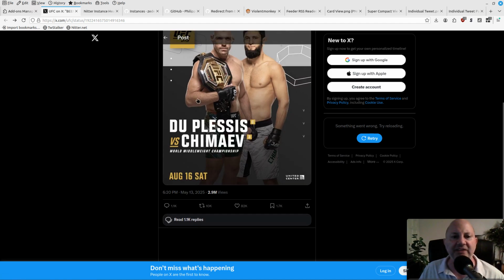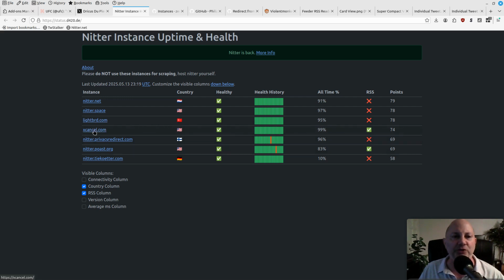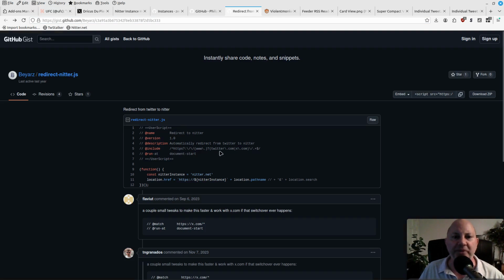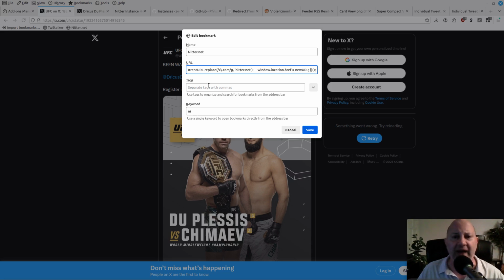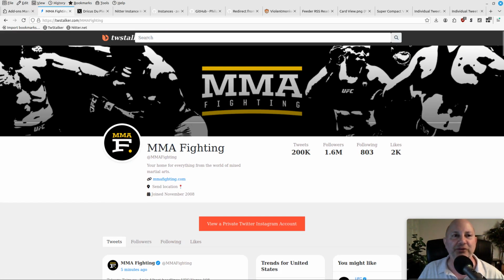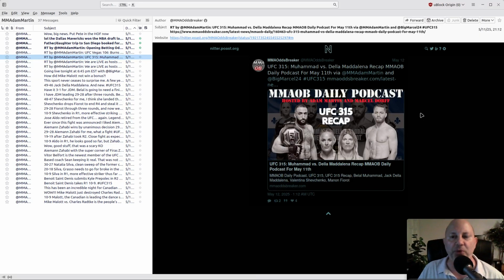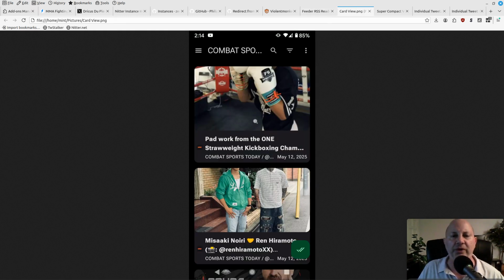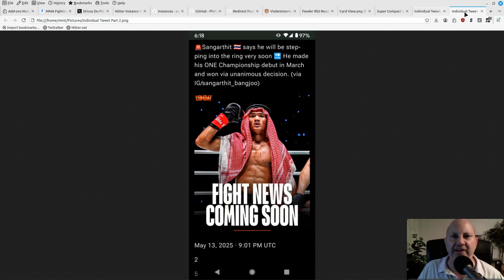How to follow X (Twitter) users and hashtags without an account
Make use of browser extensions, scripts, and RSS in conjunction with Nitter or TWStalker to follow Twitter accounts and hashtags on your computer and Android smartphone without having an account yourself.